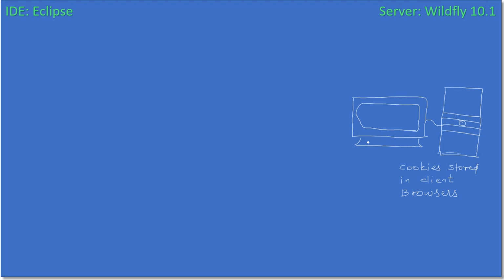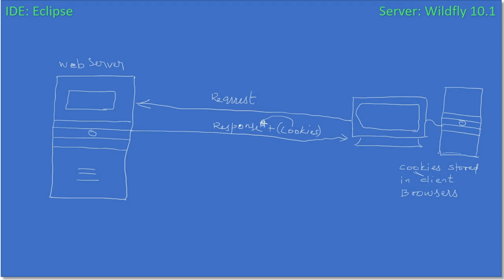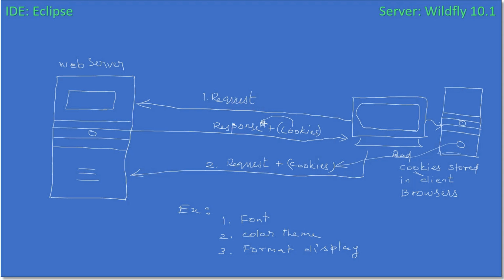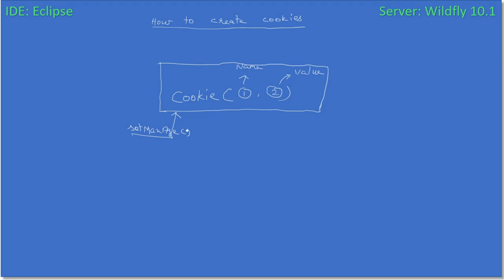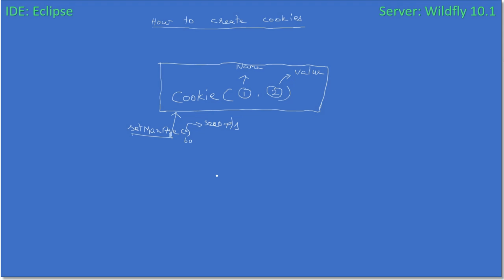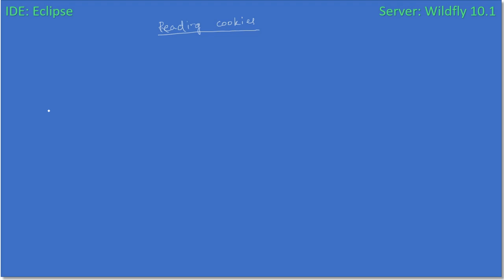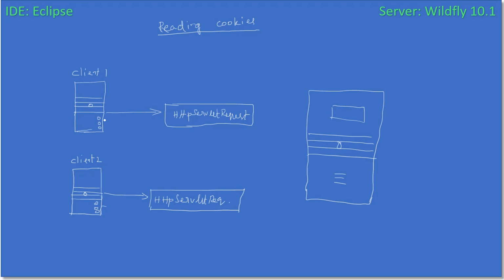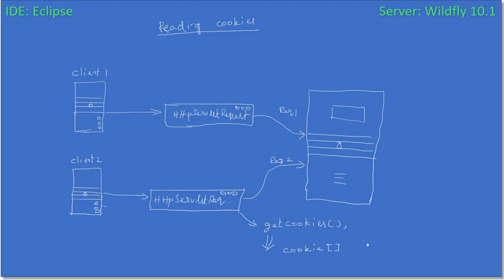Cookies Handling Concepts | JavaEE Wildfly Servlet Tutorial #11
In this Servlet Tutorial, we will concepts behind the Servlet Cookies. This is part 1 out of 4. In the next, three videos, we will create an example which will make use of the cookies concept learnt in this video.